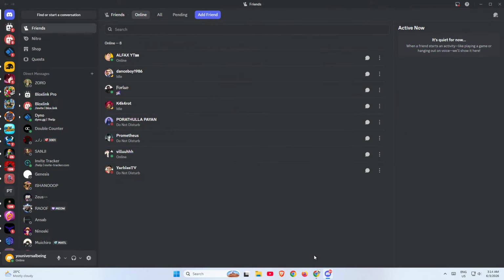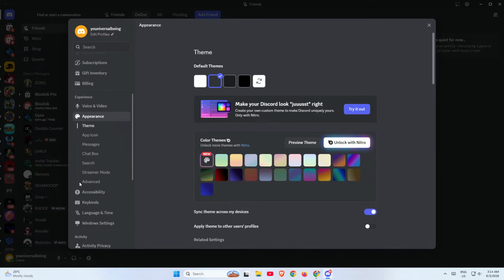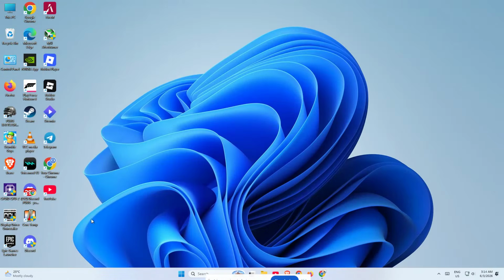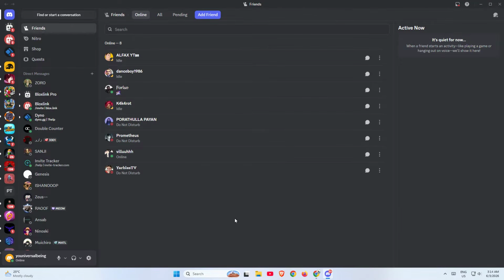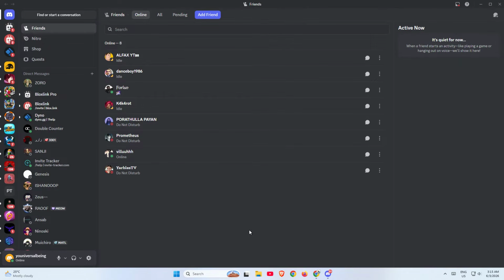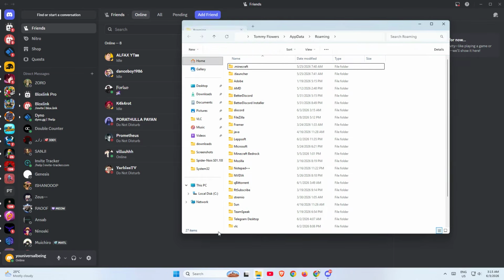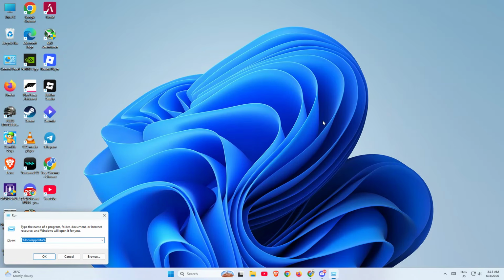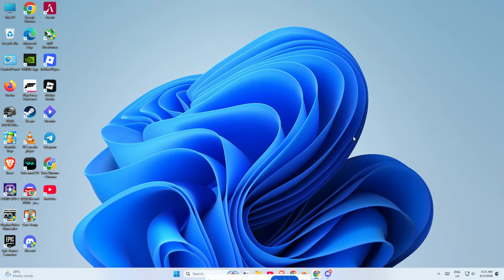Fix Discord Error Code 2007 (Easy Guide)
Learn how to fix Discord error code 2007 with three easy troubleshooting steps: disable hardware acceleration, run Discord as administrator, and clear Discord cache.
This simple guide will help you get Discord working again fast with safe, beginner-friendly fixes.

🕚Timestamps:
0:00 Intro
0:19 Disable Hardware Acceleration
0:54 Run Discord As Administrator
1:30 Clear Discord Cache
2:30 Outro

✍️What You'll Learn In This Video:
• How To Disable Hardware Acceleration In Discord
• How To Run Discord As Administrator
• How To Clear Discord Cache On Windows
• How To Fix Discord Error Code 2007 Fast
• How To Rebuild Discord Core Files After Deleting Cache

💡Pro Tips:
• Fully quit Discord before trying each fix so changes apply properly.
• If cache deletion does not work the first time, restart your PC and try again.
• Use Run As Administrator when Discord has permission-related issues.
• Keep Hardware Acceleration off if the error returns after relaunching.